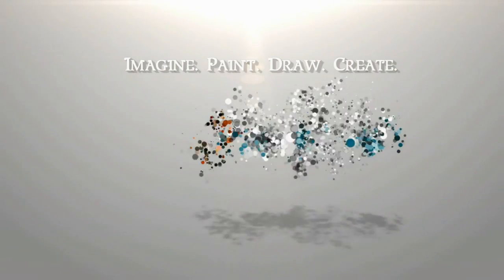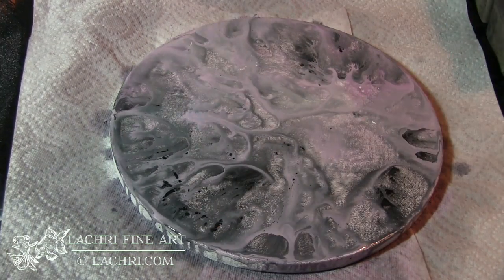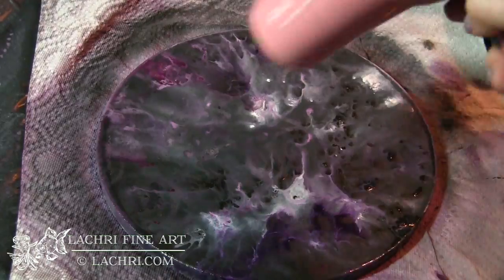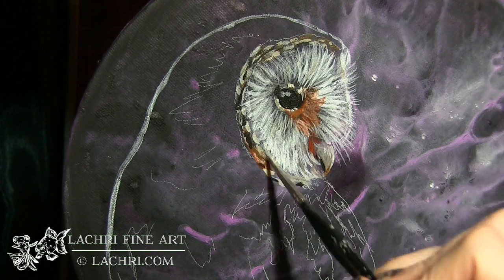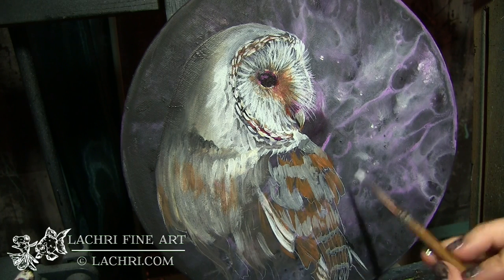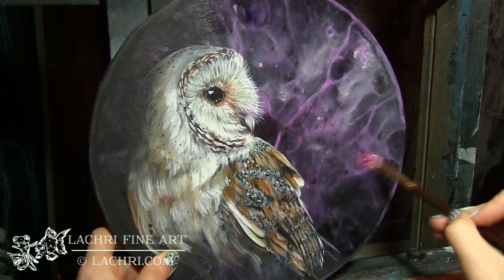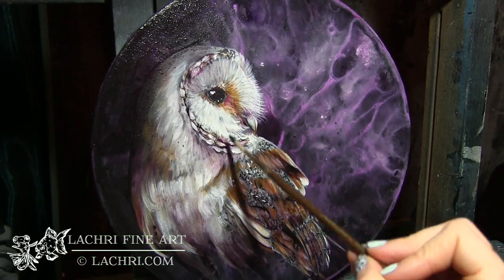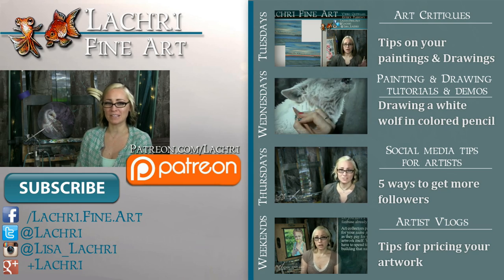Speed painting a barn owl in oil over acrylics w/ Lachri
Today I'm showing you how I painted a realistic barn owl in oil over acrylics with an abstract background.

The one hour (nearly real time) version of this tutorial is available for patrons

My reference photo of the owl comes from Paul Sherman at pmp-art.com